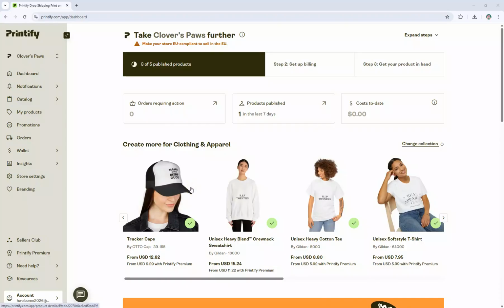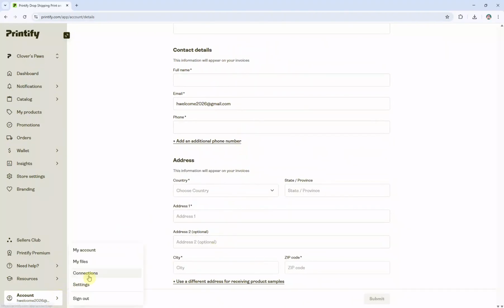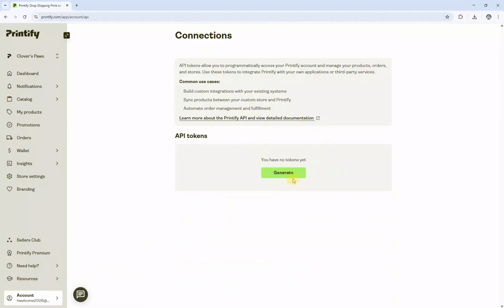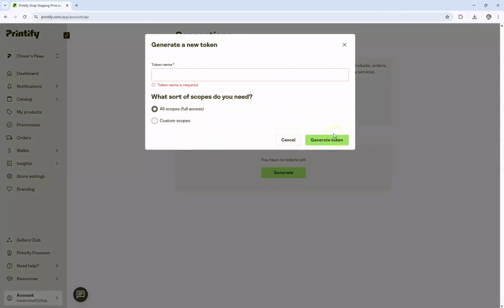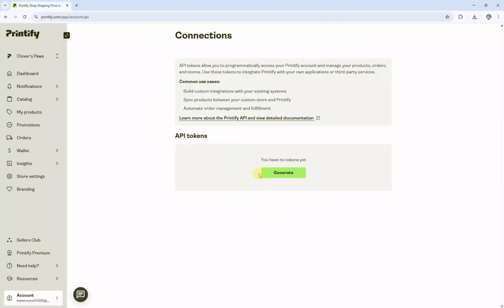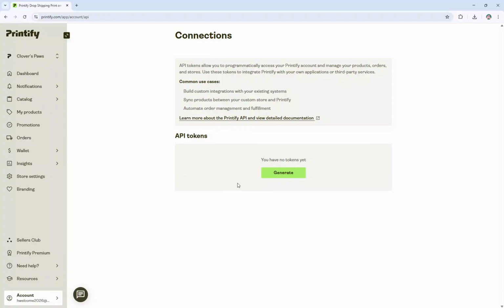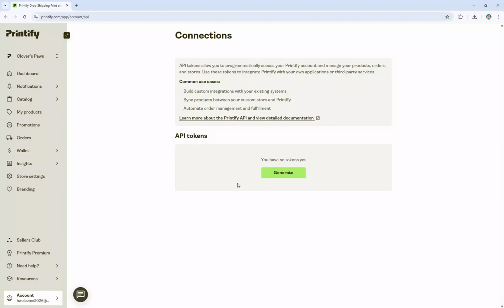How to Use Printify API - Easy Guide 2026